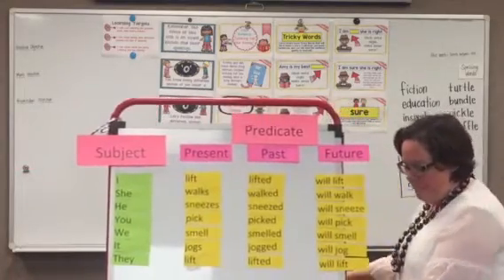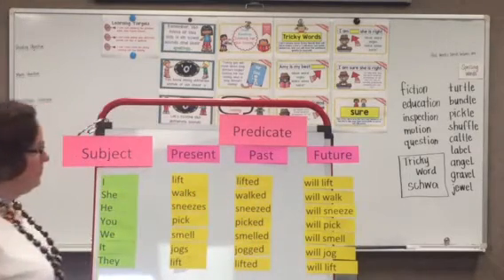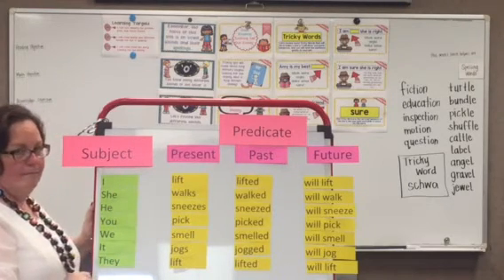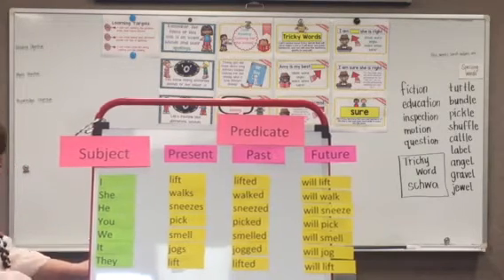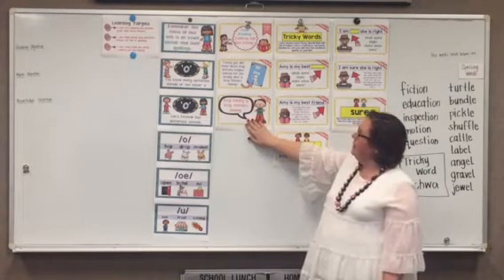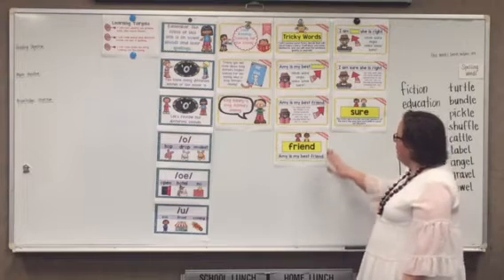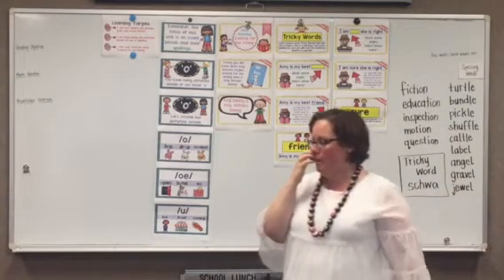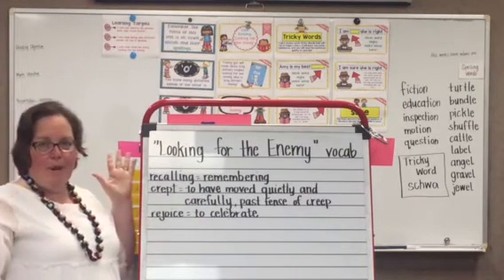Amplify Skills 5 - Lesson 23